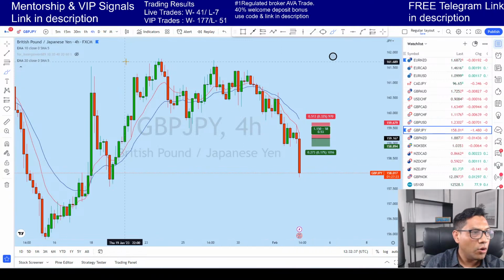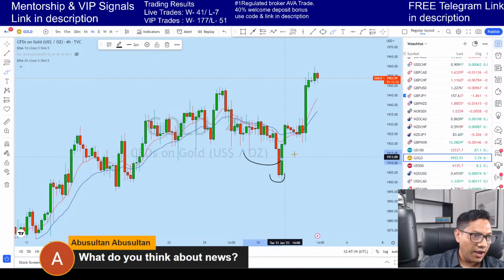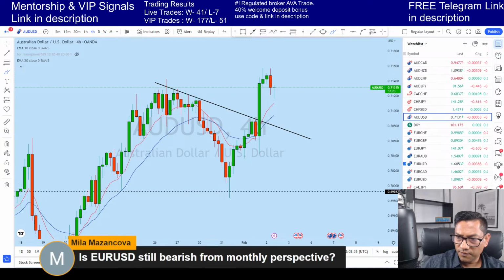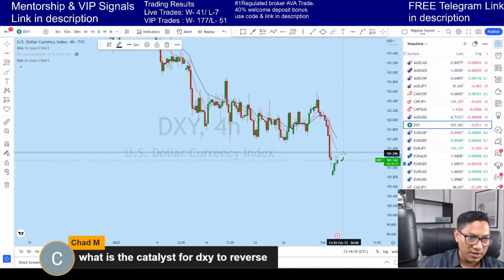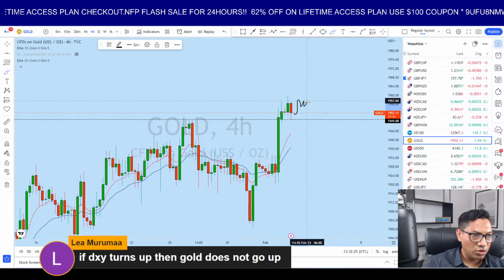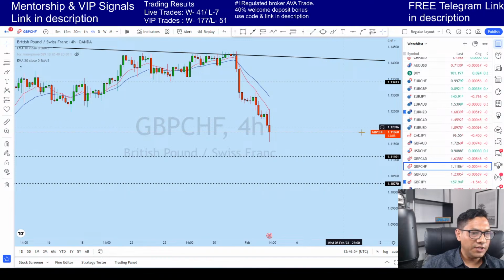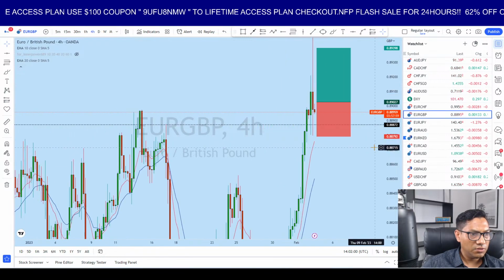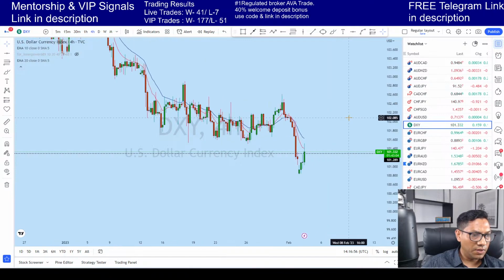LIVE FOREX TRADING NEY YORK SESSION: GBPUSD, EURUSD, GOLD, USDJPY,US30, NAS100....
👉 NFP Sale Is On! $100 Coupon " 9UFU8NMW " on Lifetime Access Plan,